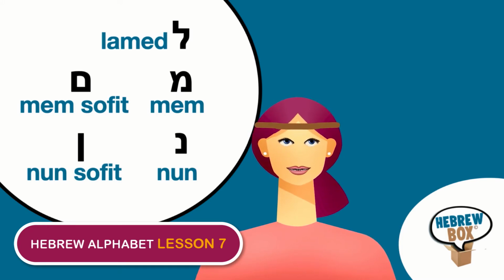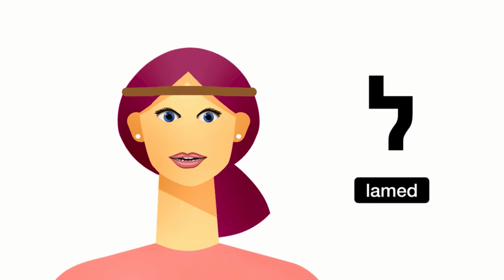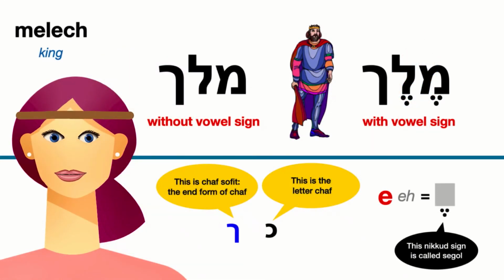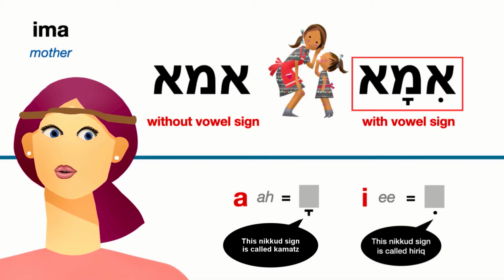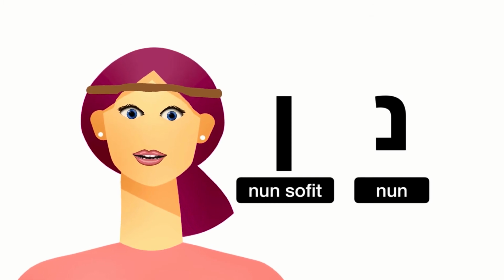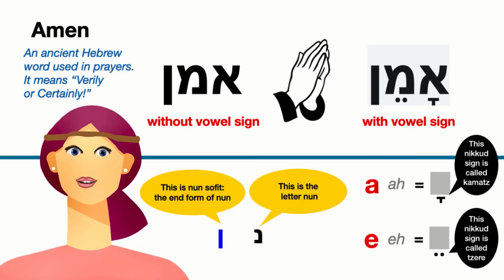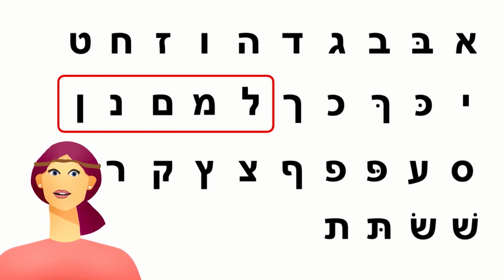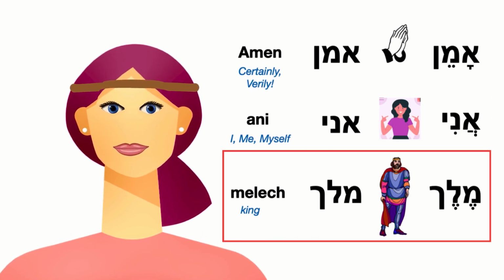Lesson 7 lamed mem nun